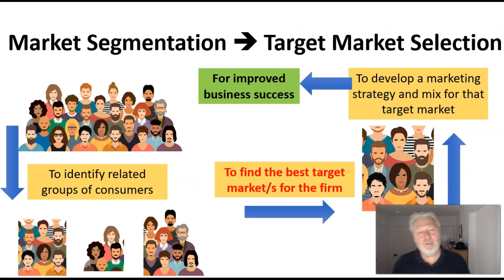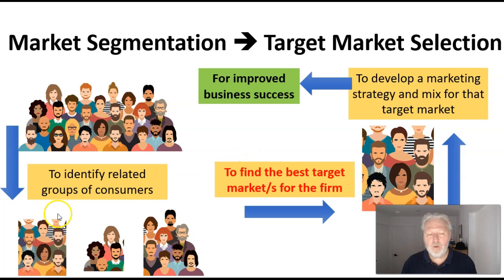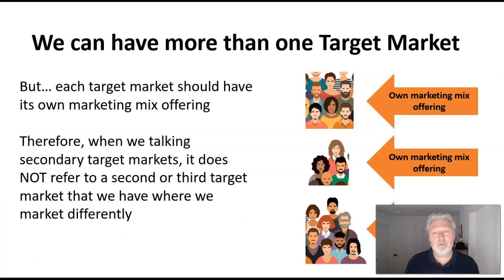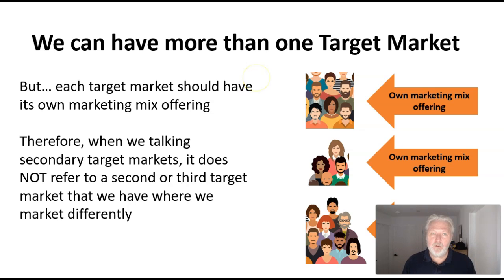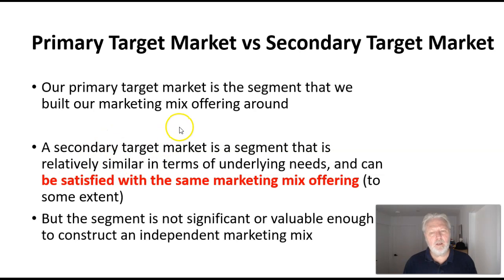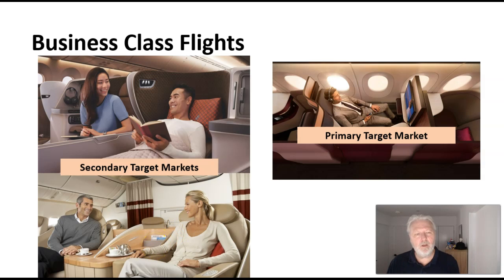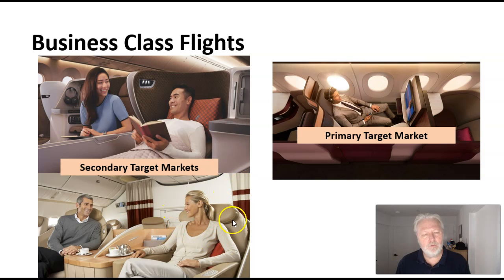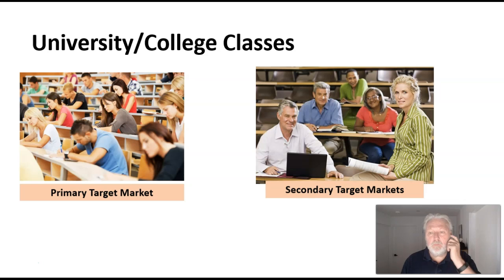Difference Between a Primary and Secondary Target Market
This video explains the difference between a primary target market and a secondary target market. It is not that the company has a second target market, but a secondary target market is one that is not directly targeted yet the firm's marketing mix is able to fulfill some or most of the consumers' needs.